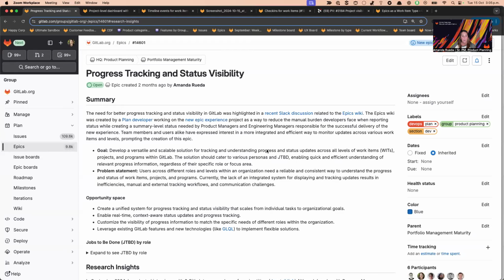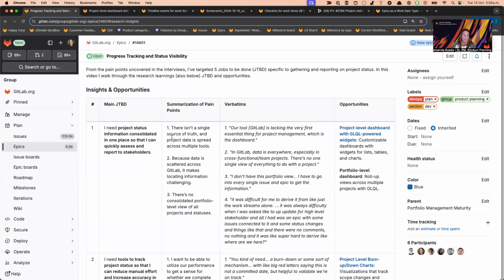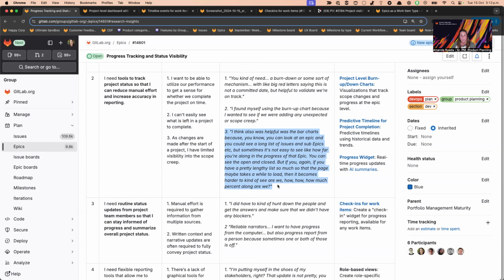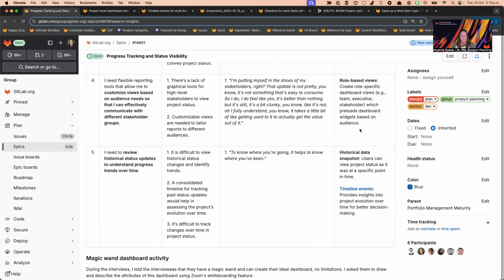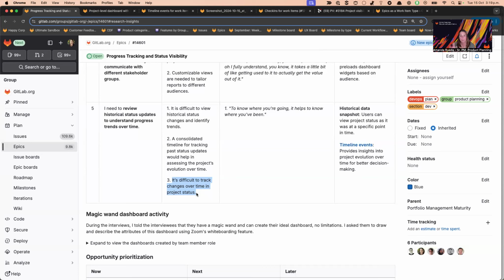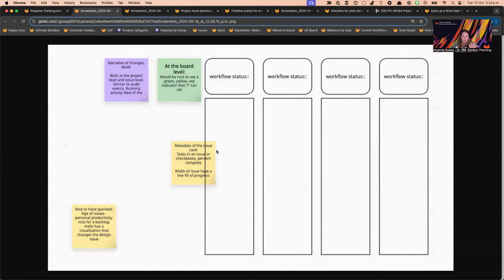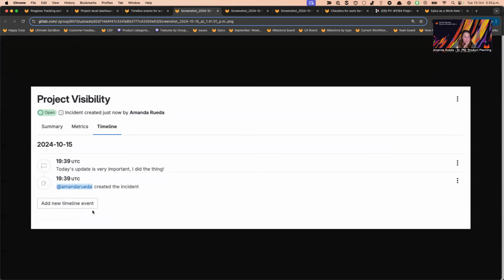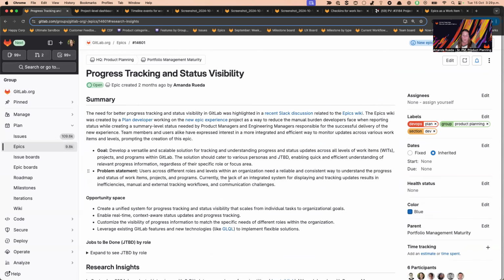Research Insights: Project visibility and status reporting in GitLab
In this video, Amanda shares research insights on tracking project progress within GitLab. She explores key pain points and JTBD identified from interviews with GitLab team members, including challenges with status visibility, manual reporting processes, and cross-functional updates.

The video discusses the potential of GLQL-powered dashboards and timeline events to consolidate project data and enhance visibility, with a focus on optimizing workflows for managers and other stakeholders involved in project tracking and reporting.